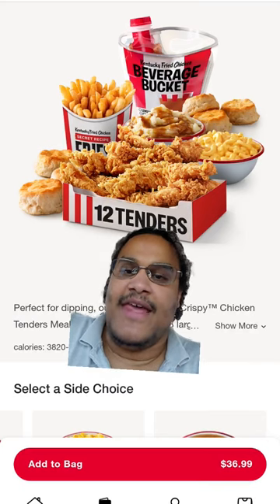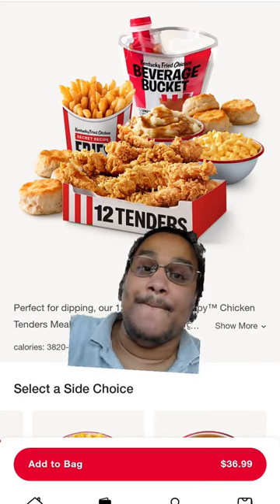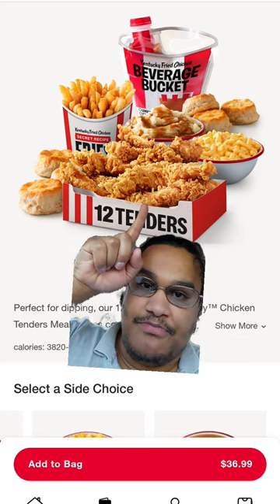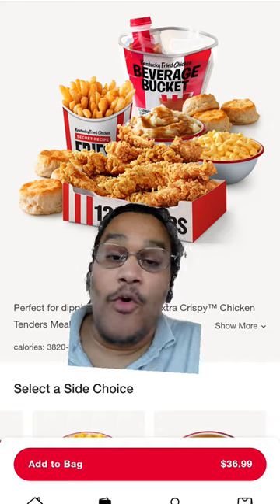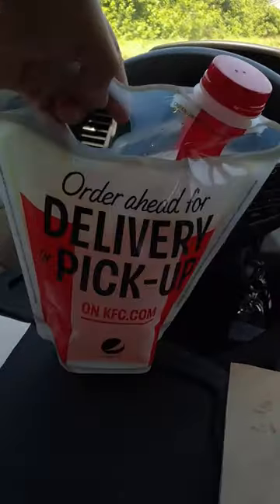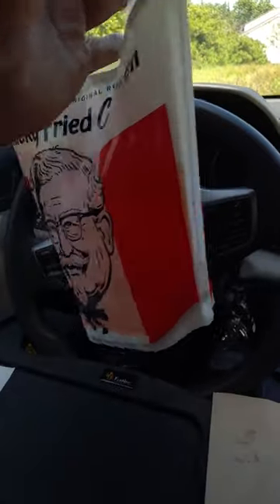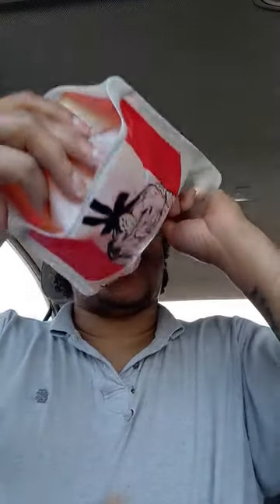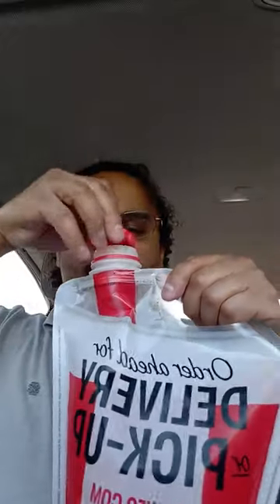KFC Beverage Bucket all for $4.99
What is a Beverage Bucket you might ask, is a BIG plastic pouch that you can fill with any Soda you like. I picked my favorite Mountain Dew Sweet Lightning. Link to see the Beverage Bucket

FUNNY PRANKS!

EPICNAME:ancientboii
XBOXONE GAMERTAG:JCTVPRO

Director, Anthoney Cameron Eden
Editor, Jonathan Correa
Writer, Jonathan Correa & Anthoney Cameron Eden
VFX, Anthoney Cameron Eden
SFX, Jonathan Correa
LICENSE AGREEMENT
.2010 - 2020 JONATHAN CORREA TV © & The Light of Eden Productions LTD®.